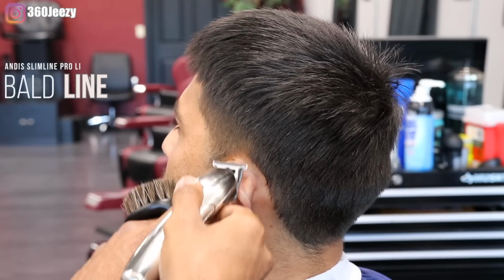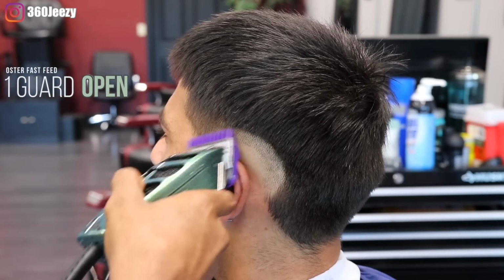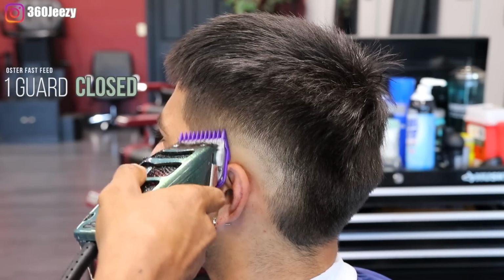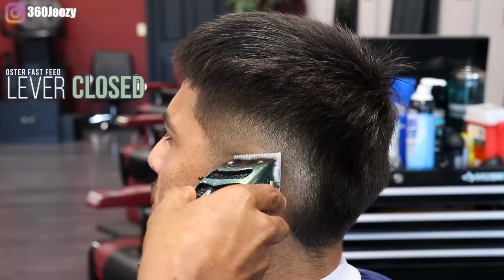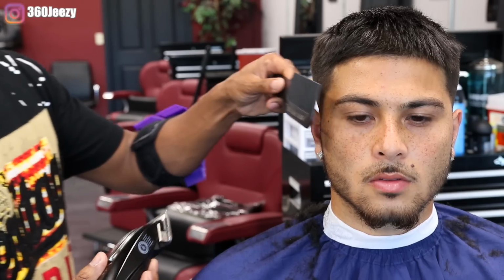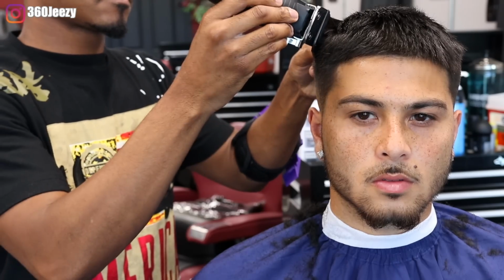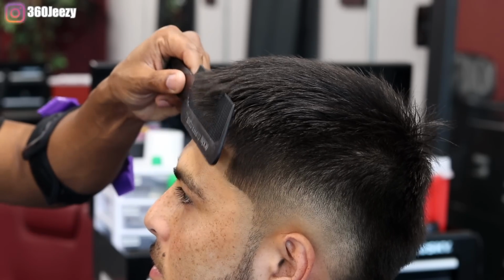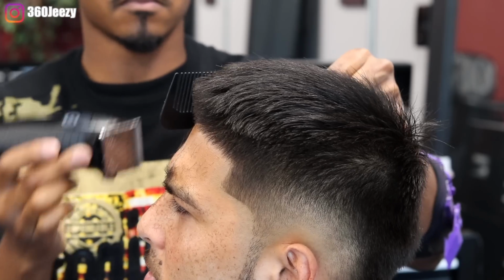HAIRCUT TUTORIAL: BURST FADE ON MARTY OBEY BAYAREA ARTIST